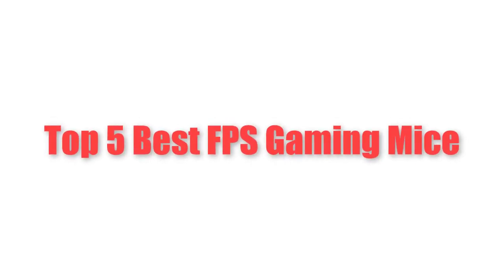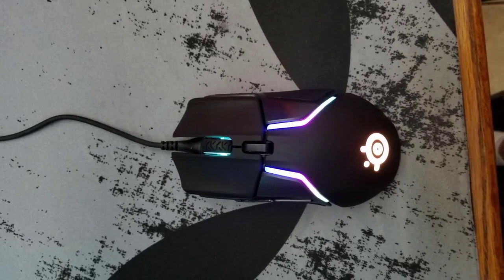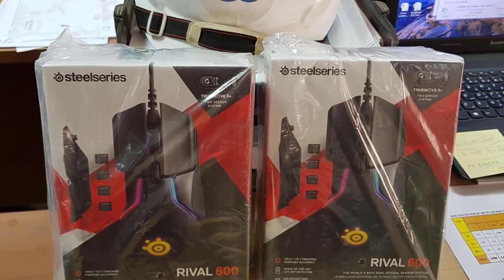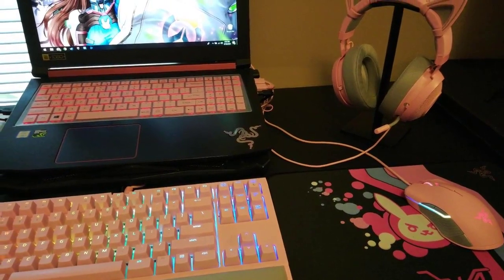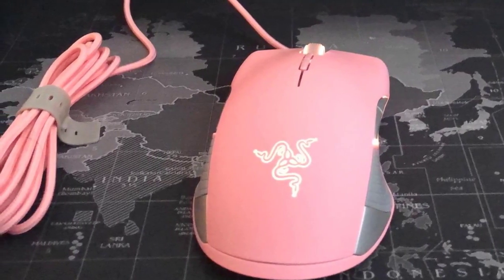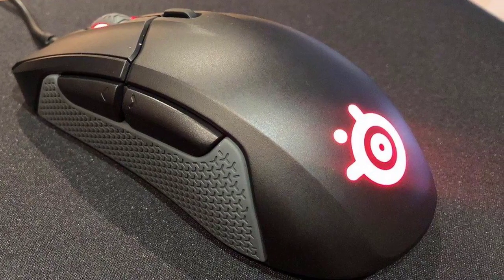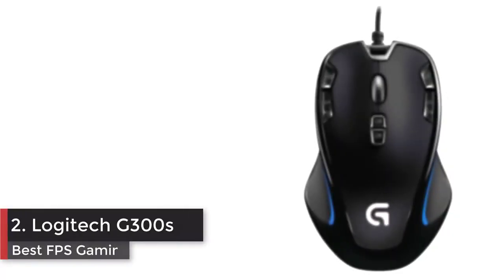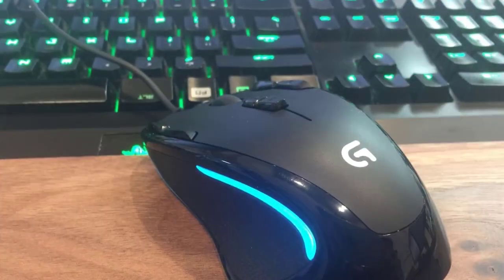Top 5 Best FPS Gaming Mice | In-Depth Review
List products in video. Click the link below check on Amazon:

1. SteelSeries Rival 600:

2. RAZER LANCEHEAD:

3. SteelSeries Sensei 310:

4. Logitech G300s:

5. Logitech G502: